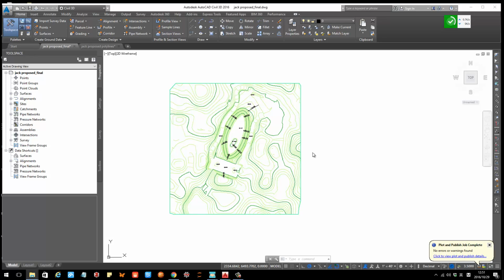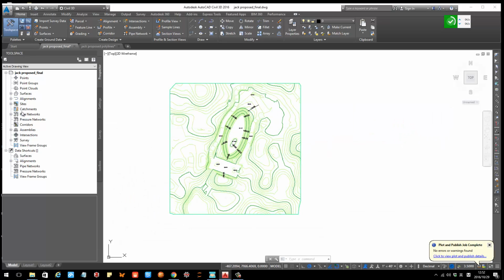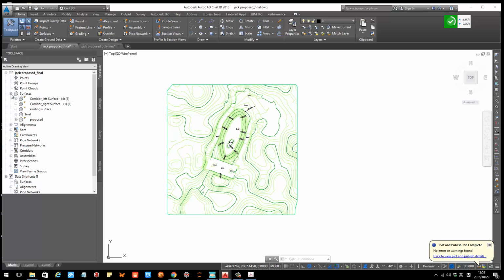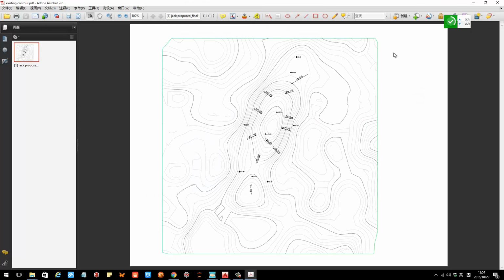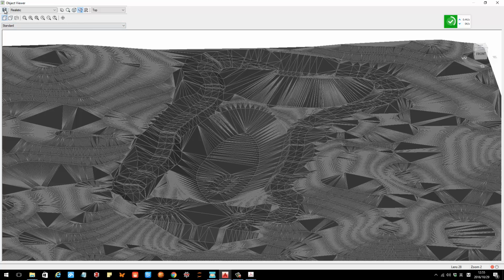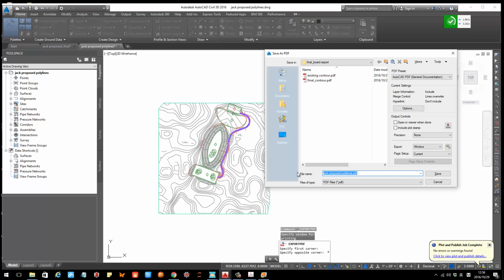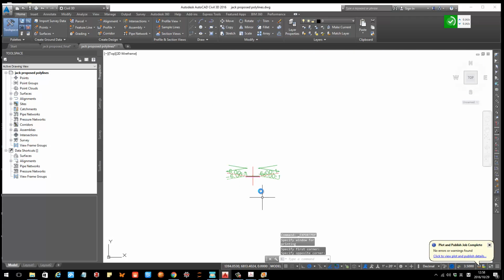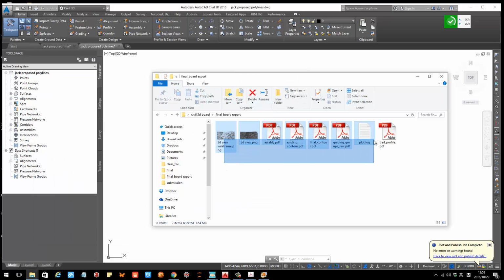Final board 1 exporting